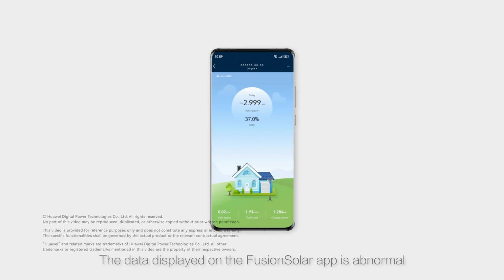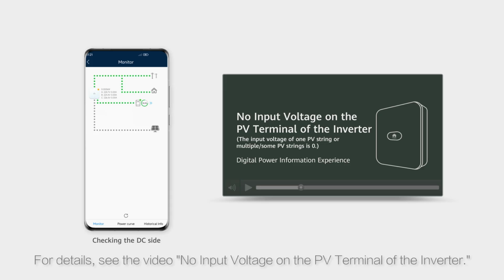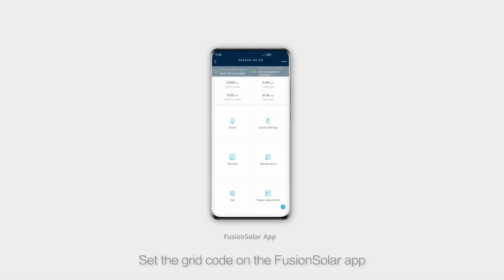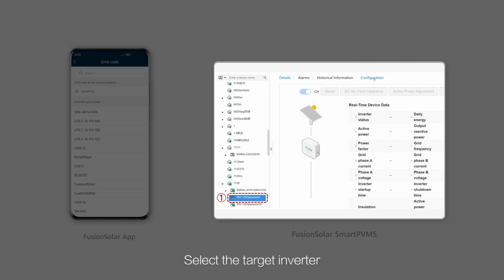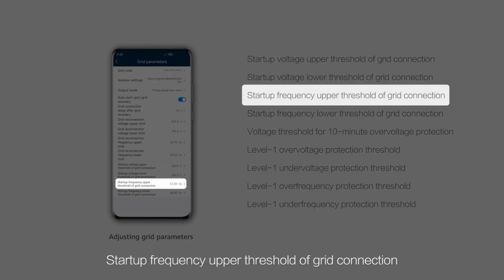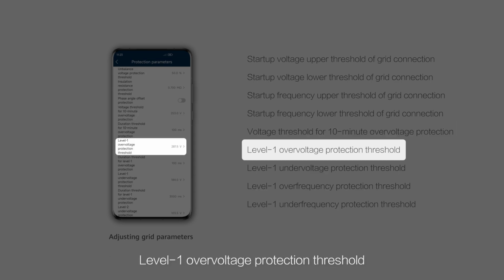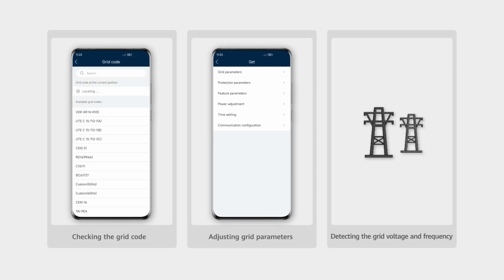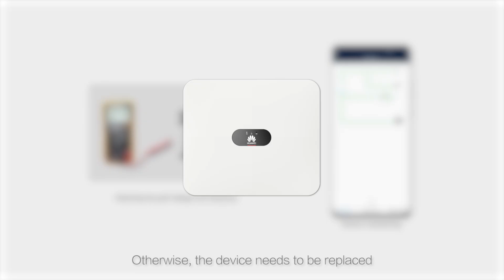(English) PV Guru - Abnormal Data Displayed on the FusionSolar App